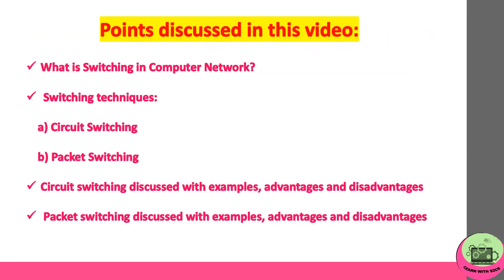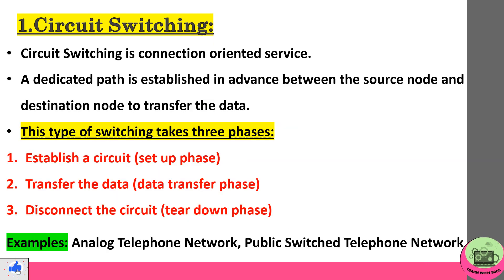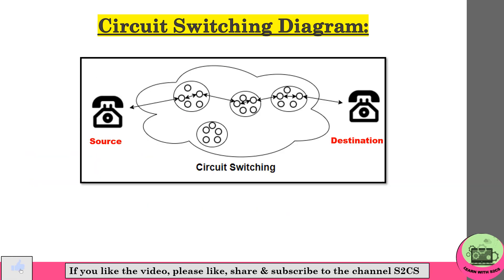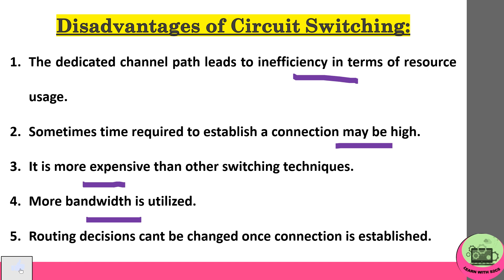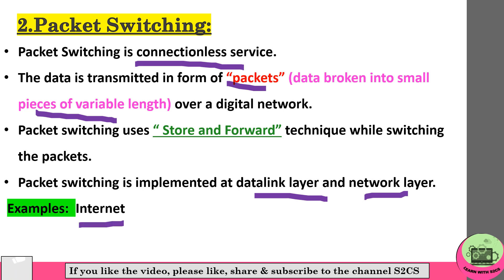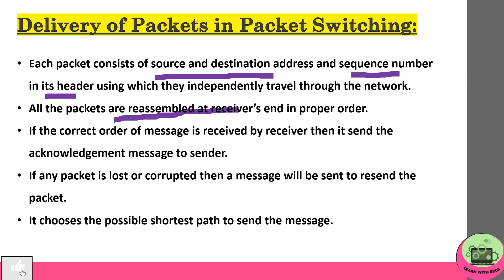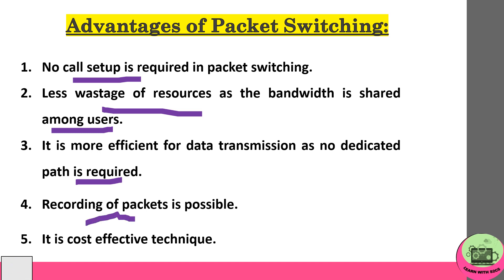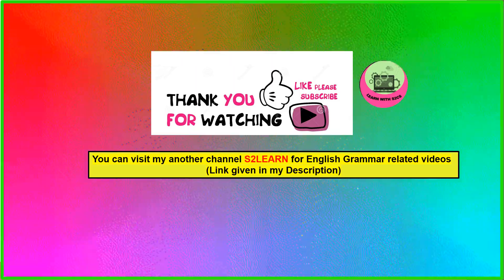Switching Techniques in Computer Network| What is Circuit Switching and Packet Switching| S2CS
Following points are covered in this video:
1) What is Switching in Computer Network?
2) Switching Techniques- Circuit and packet switching with diagram
3) Examples, Advantages and Disadvantages of Circuit Switching
4) Examples, Advantages and Disadvantages of Packet Switching